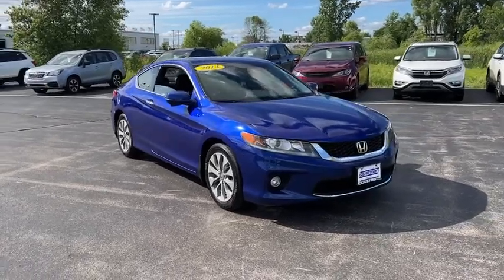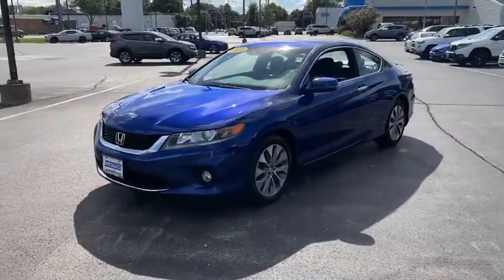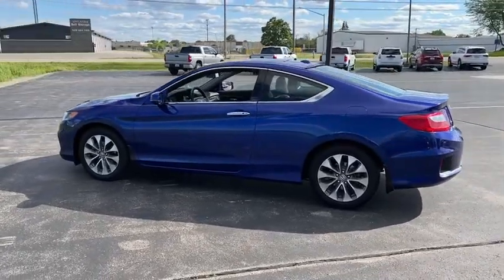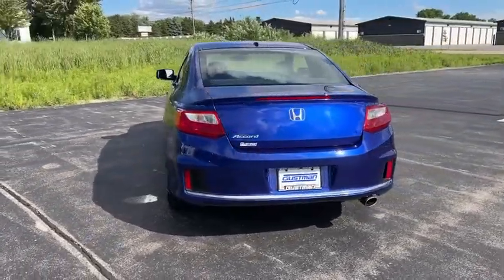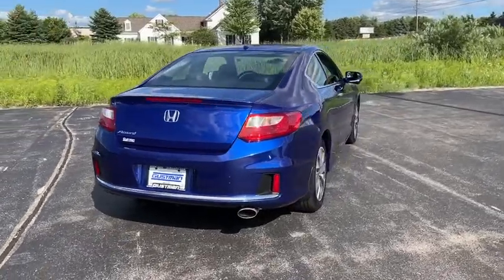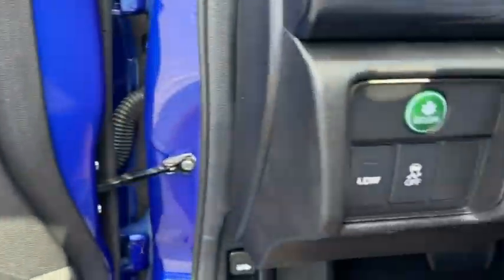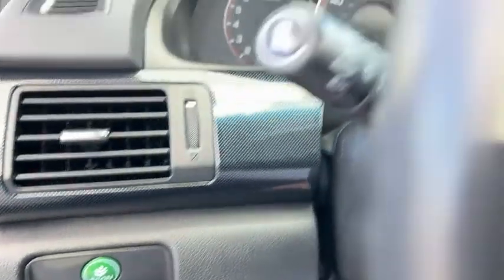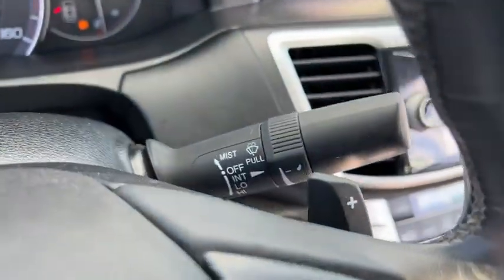2013 Honda Accord Appleton, Neenah, Menasha, Oshkosh, Green Bay, WI 1094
Blue Used 2013 Honda Accord available in Appleton, Wisconsin at Gustman Honda. Servicing the Neenah, Menasha, Oshkosh, Green Bay, WI area.

#{MAKE}
#{MODEL}
2013 Honda Accord EX-L - Stock#: 1094 - VIN#: 1HGCT1B84DA011985

Gustman Honda
2400 West Spencer St